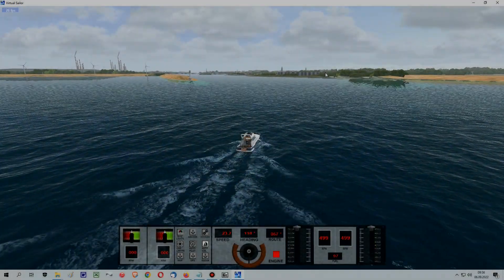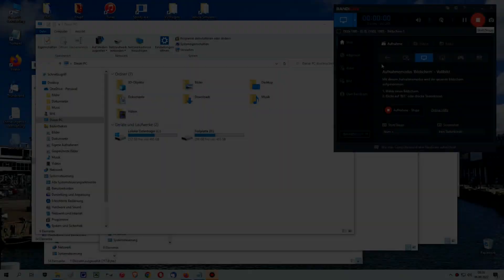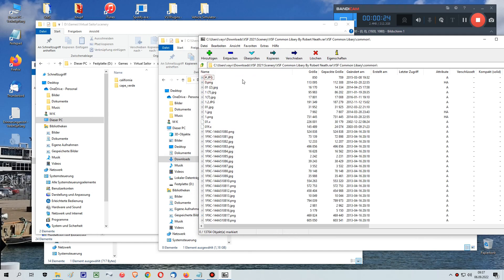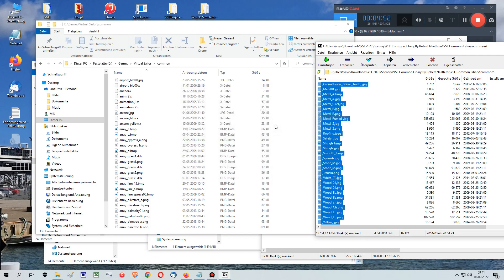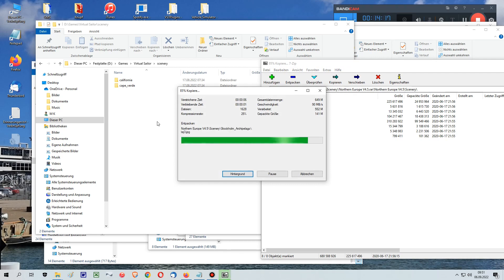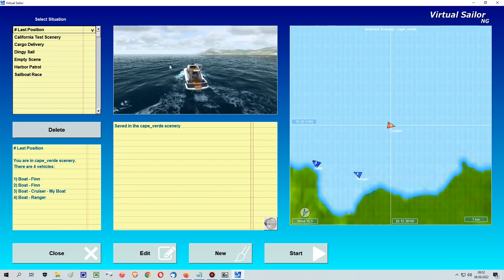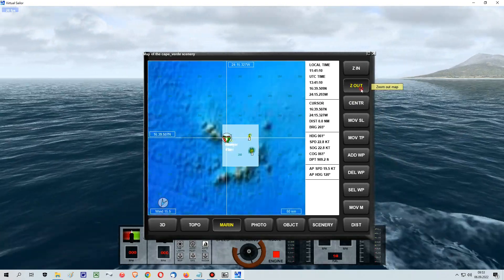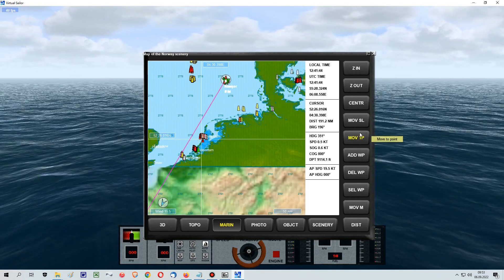VSF VSNG Tutorial how to install sceneries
Because a lot of viewers wished for, this video describes a possible process of how to install sceneries to the PC game virtual sailor (VSF) or virtual sailor next generation (VSNG) or vehicle simulator. They all have the same engine to play with famous ships in the simulator programmed by Ilan Papini.
Have a good sailing :)